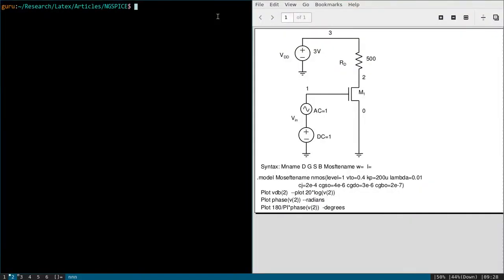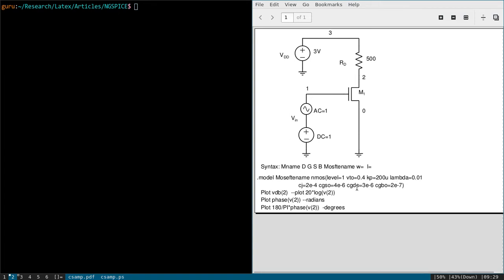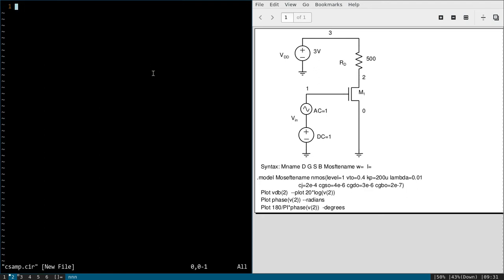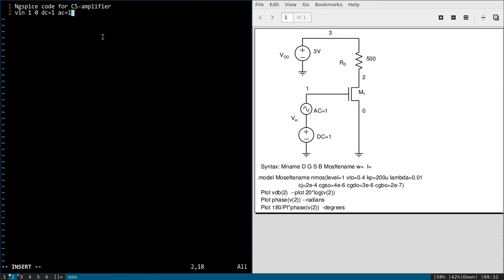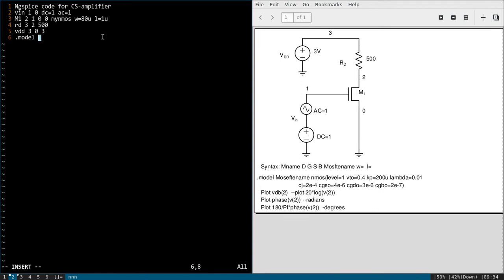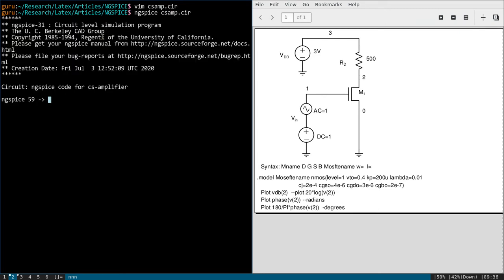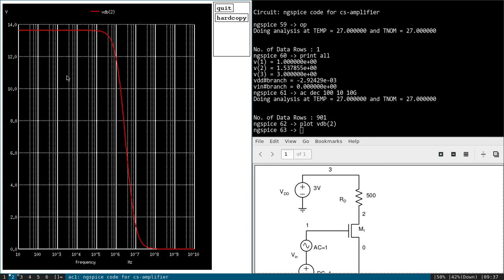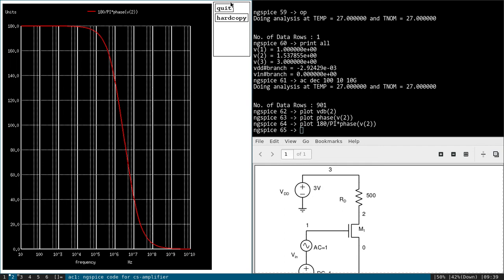Ngspice Part-4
This is the forth video on Ngspice.
Topic: Frequency response of NMOS